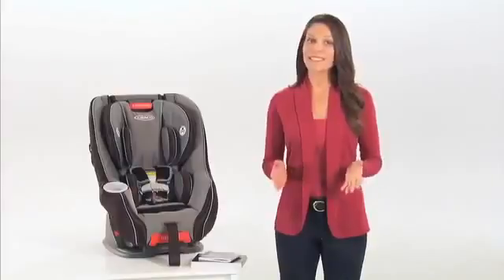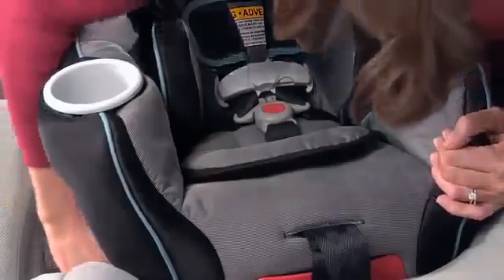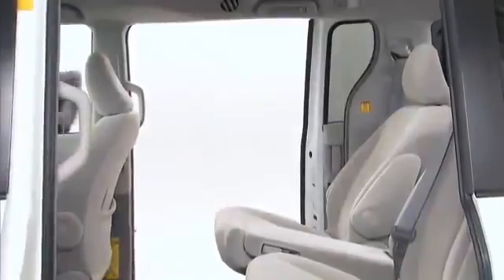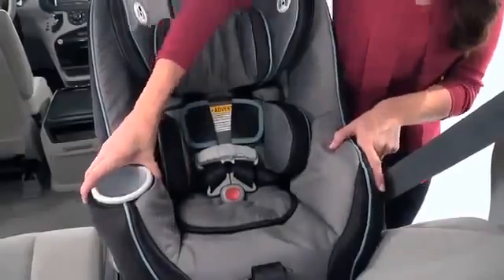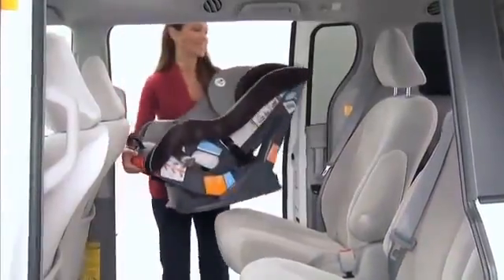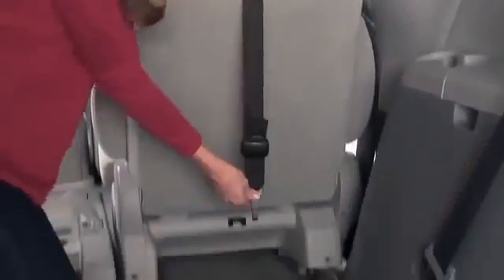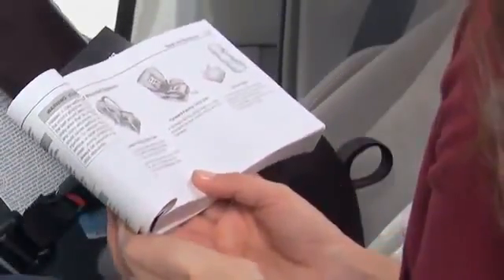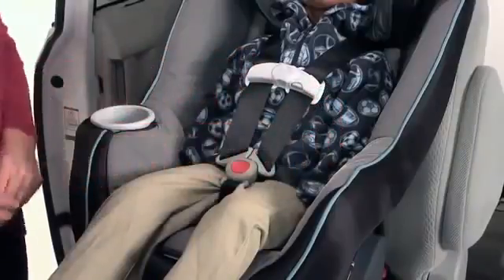Size4Me 65 Convertible Car Seat